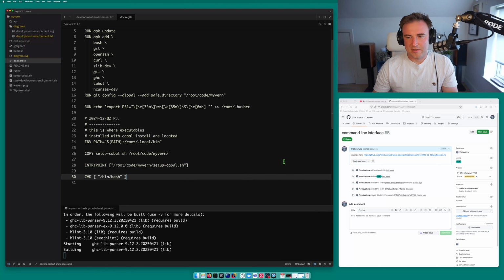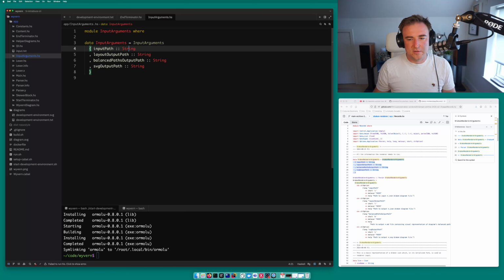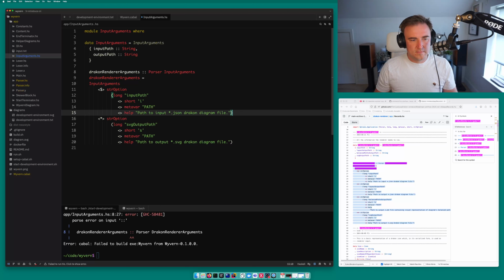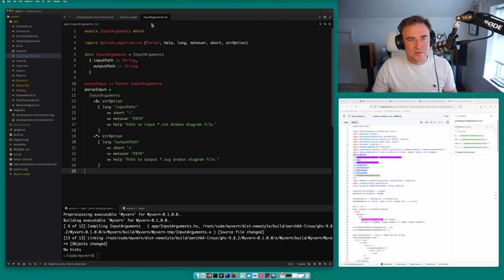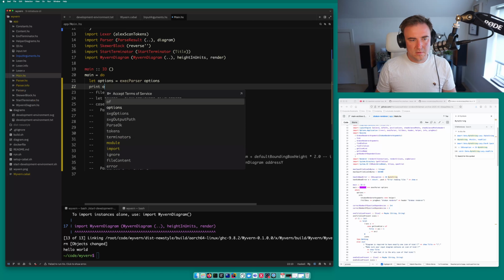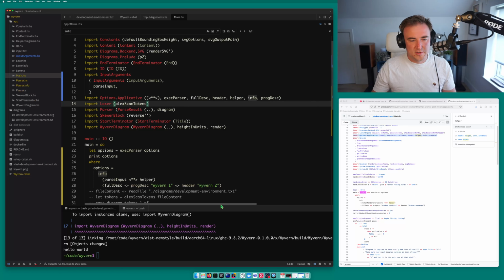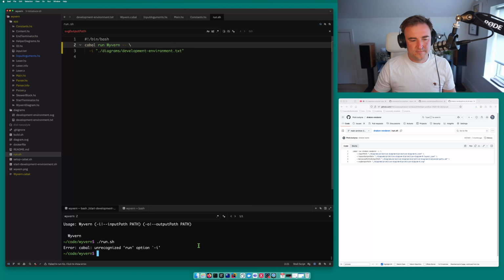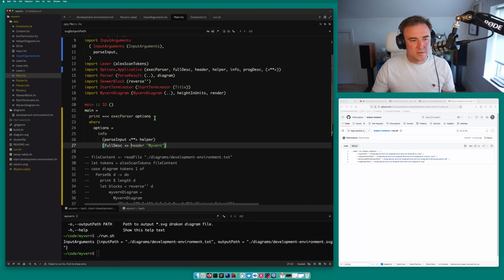programming daily 167 - introducing wyvern cli